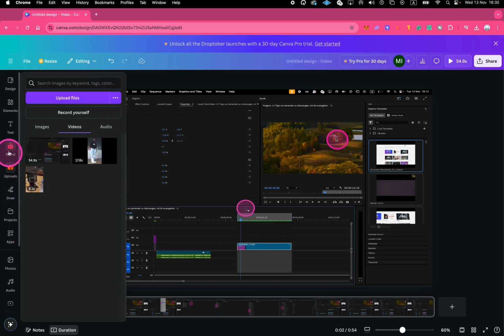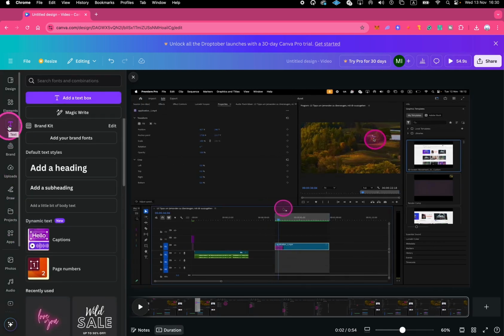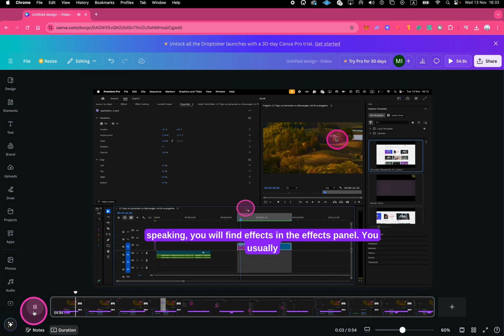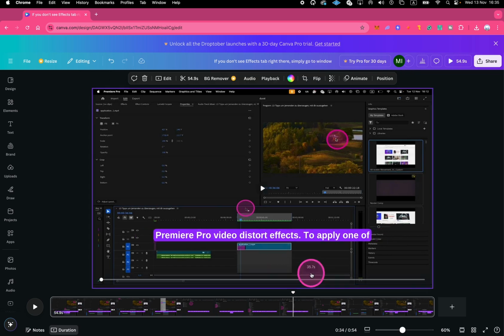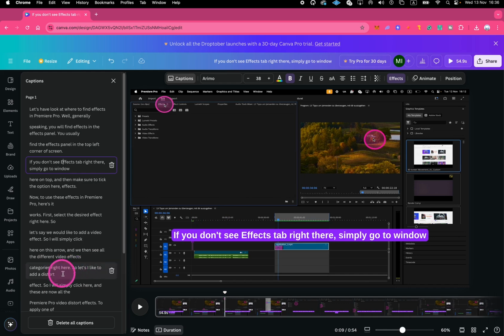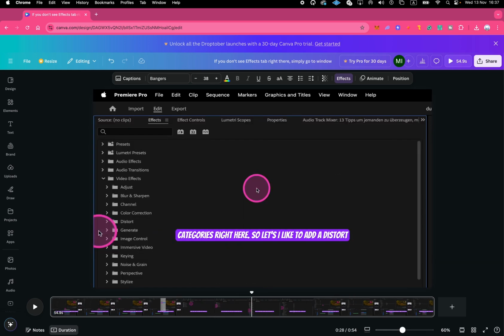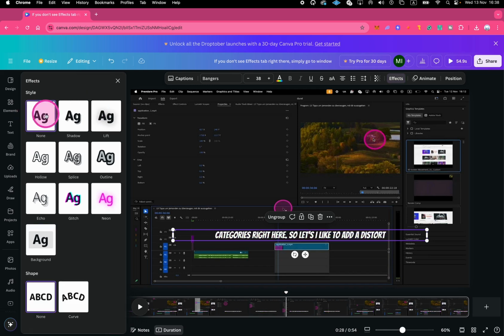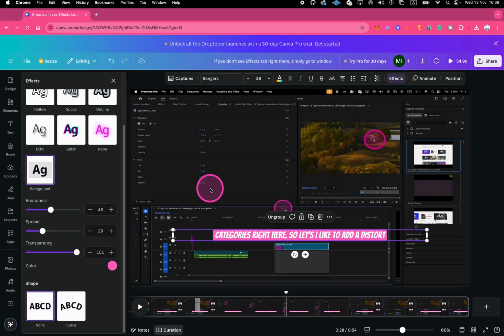FREE 1-Click Captions & Subtitles for Everyone in Canva...FINALLY!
Get free 1-click captions and subtitles for your videos in Canva! Say goodbye to manual typing and editing – Canva has finally made it easy for everyone to add captions and subtitles to their videos. Try it out now!